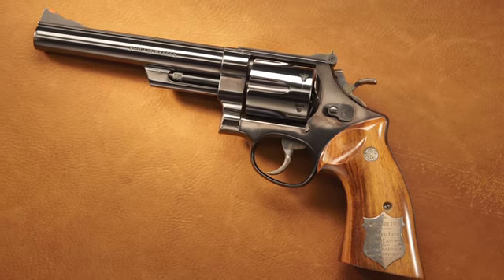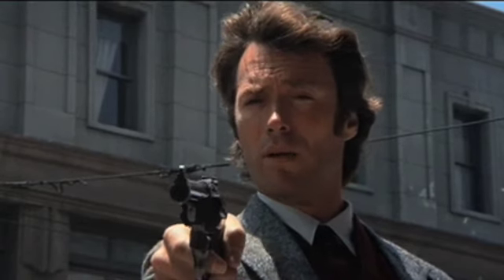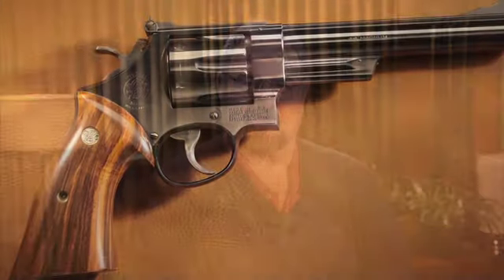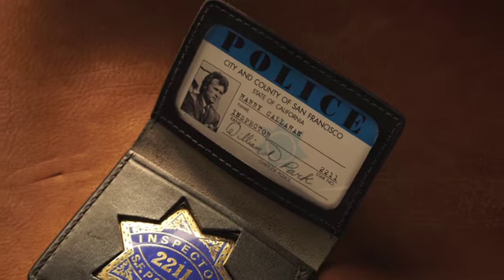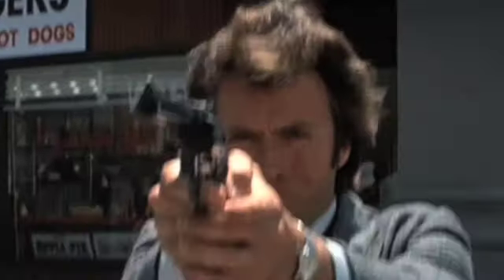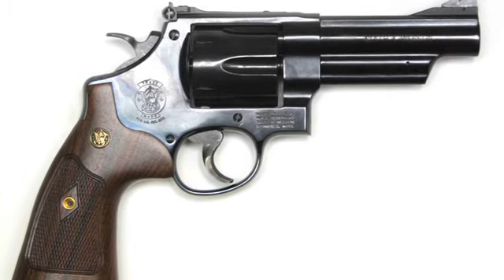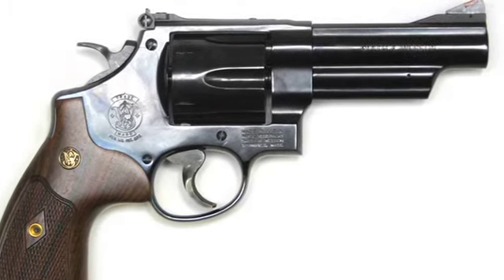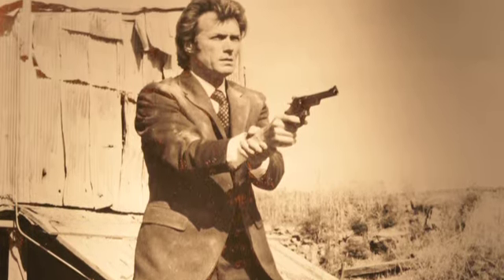NFM Treasure Gun - Dirty Harry's S&W .44 Magnum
Director and writer John Milius discusses the Smith and Wesson Model 29 revolver in .44 Magnum used by Clint Eastwood in the Dirty Harry movies.  A Treasure Gun from the NRA National Firearms Museum.  Narrated by John Milius.